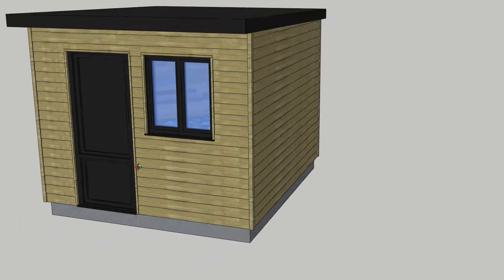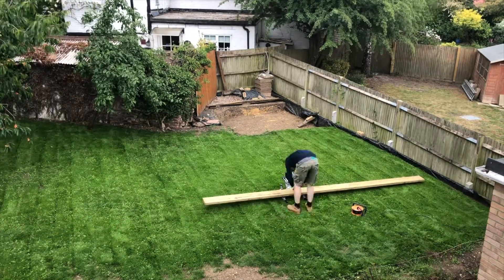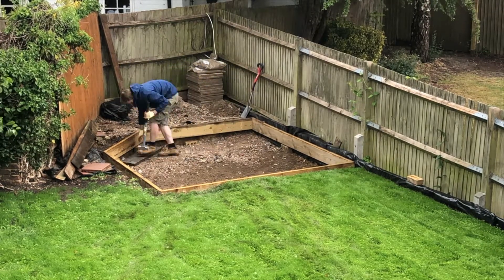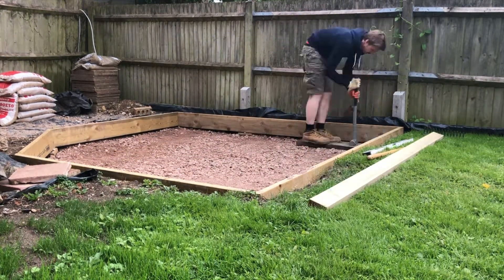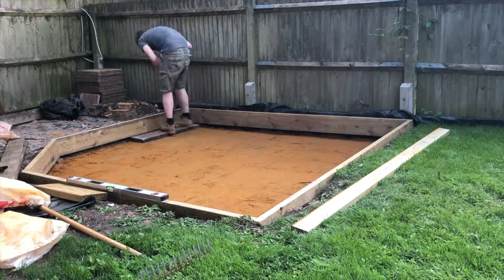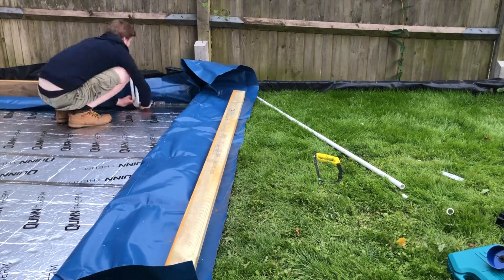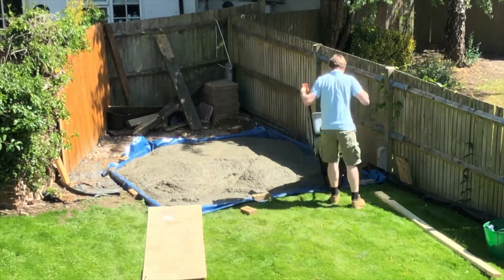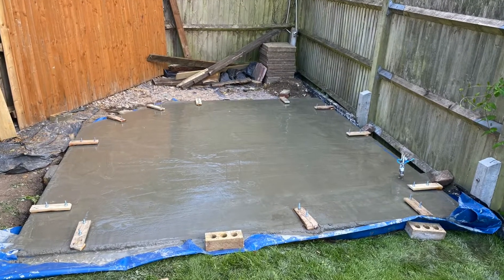How to Build A Concrete Slab Base with Time Lapse - Drum Studio Garden Room Build - Part 2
In this series I'm taking you through how I am building a sound proof drum studio / garden room in my back garden. In this video we go step by step through how I have built the concrete slab which will form the base and foundation of the garden room. We will cover digging the hole, added crushed hardcore, sand, damp proof membrane, PIR insulation, A142 mesh, cable ducting, the concrete pour, levelling and anchor bolts.

Materials
You can also find a list of all of the materials used with links where to buy them over at the

Tools
- Spirit level
- Sledge hammer
- Mitre saw
- Handsaw
- Impact driver
- Plastering trowel